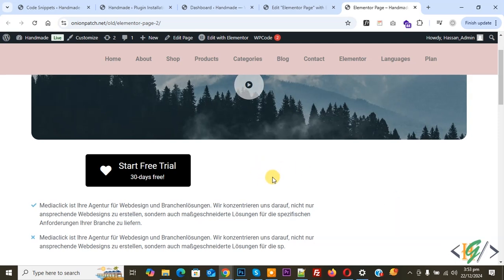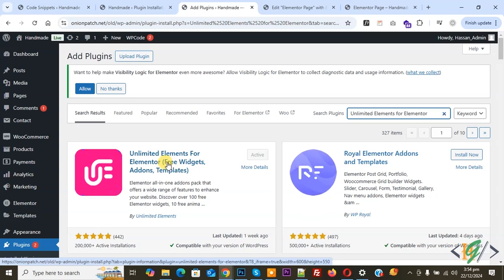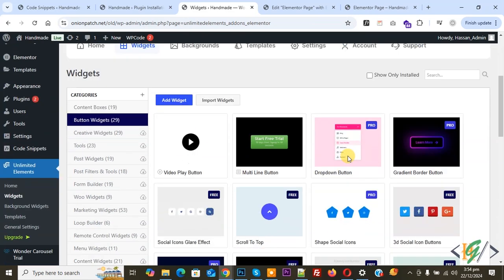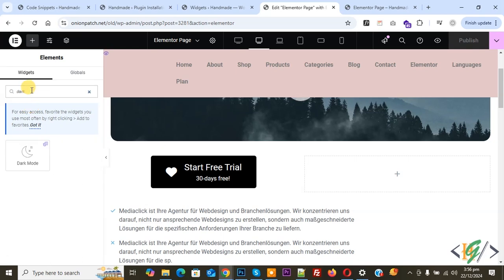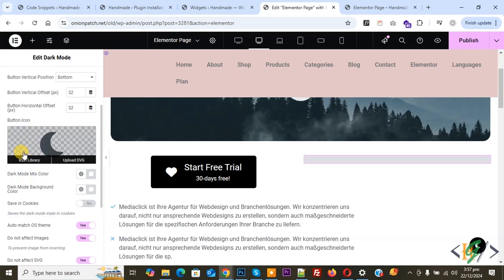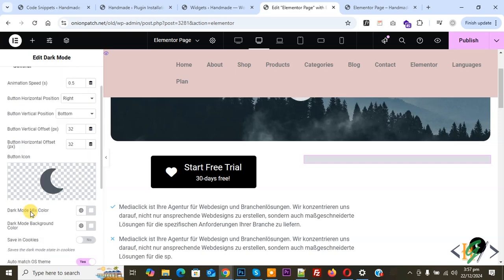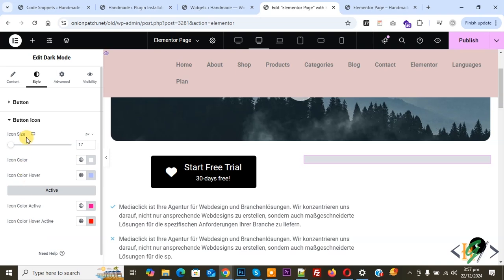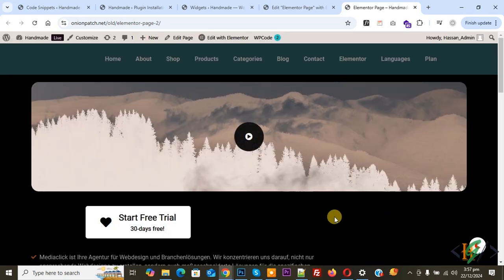How to Add Dark Mode Widget in Elementor WordPress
In this wordpress tutorial for beginners you will learn how to add dark mode widget using plugin " Unlimited Elements For Elementor (Free Widgets, Addons, Templates) " in elementor website page builder plugin in website. So first install plugin then install this dark mode widget and then you can add this widget on any page and do setting according to your requirement and click publish.